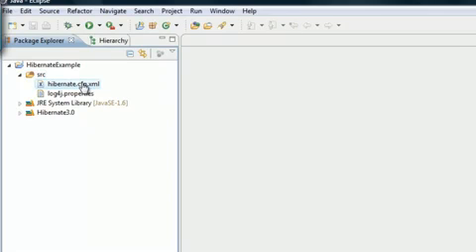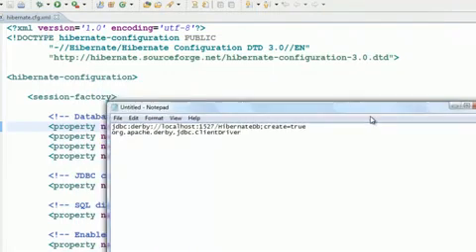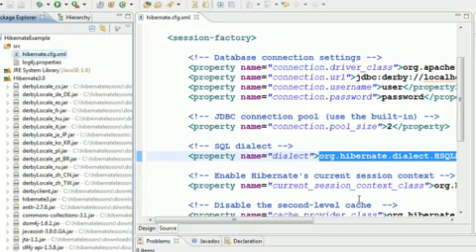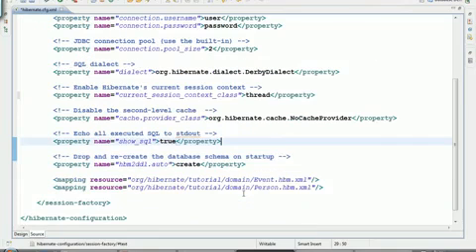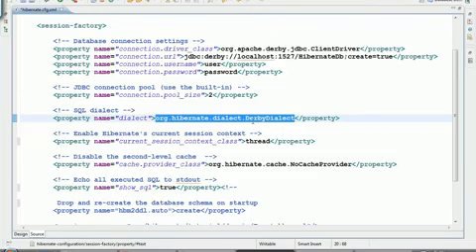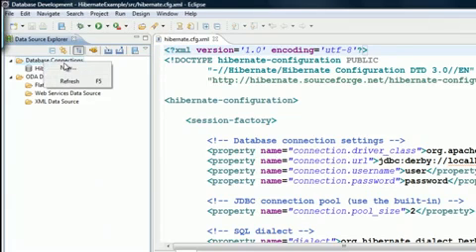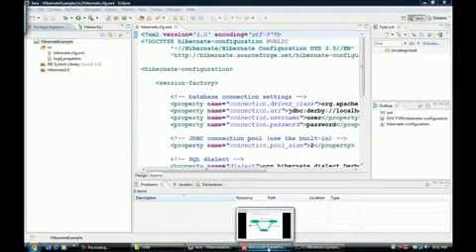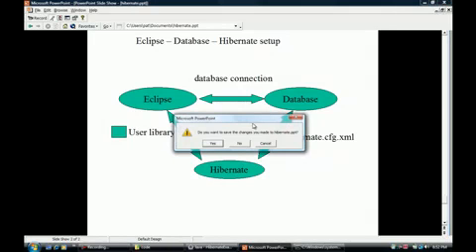Java Hibernate Tutorial Part 3 customise cfg xml